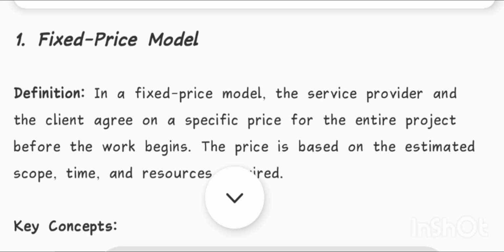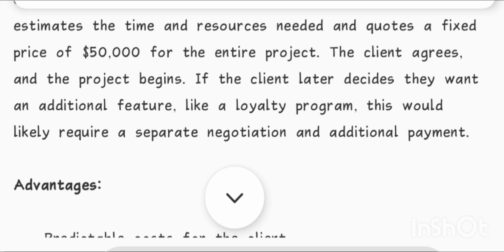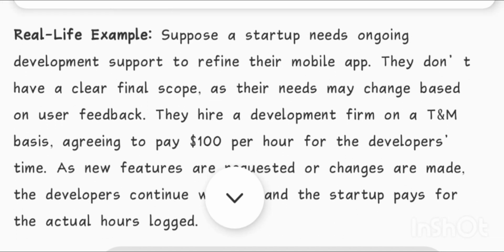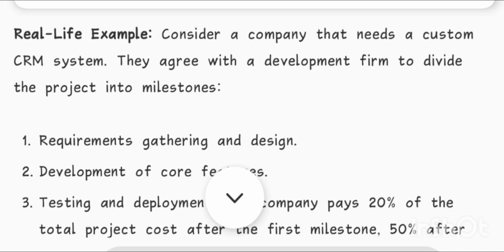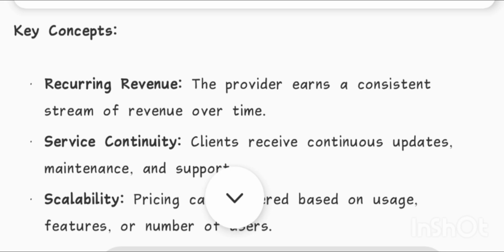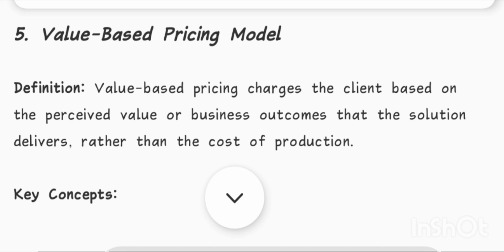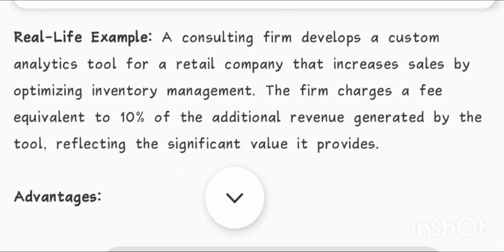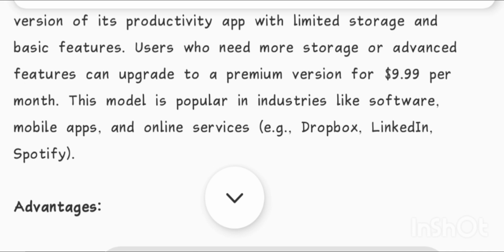Understanding Pricing Models for Custom Solutions: A Detailed Guide with Real-Life Examples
Learn about the various pricing models for custom solutions, including Fixed-Price, Time and Materials, Milestone-Based, and more. This detailed guide covers key concepts, advantages, challenges, and real-life examples to help you choose the best pricing model for your project.